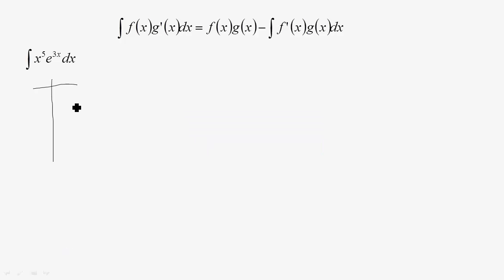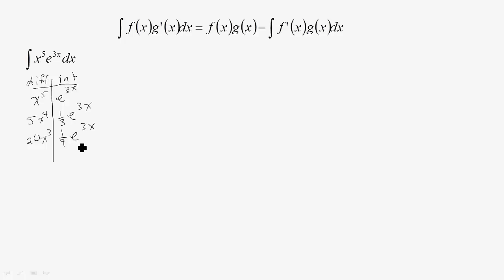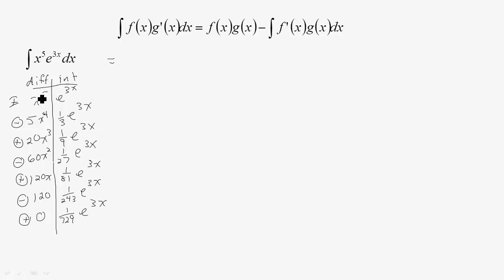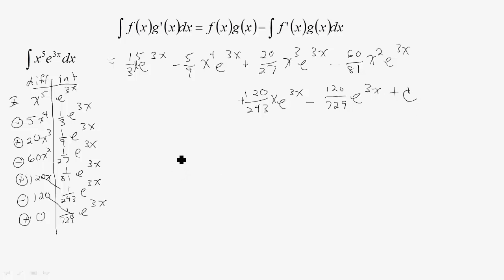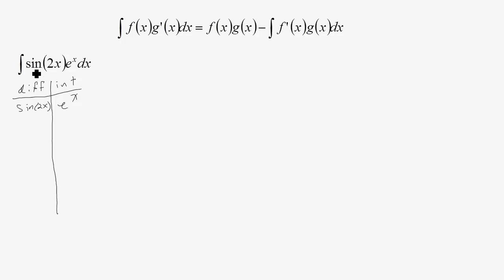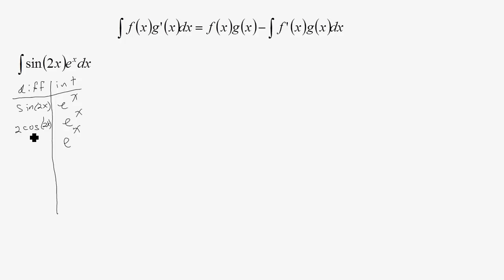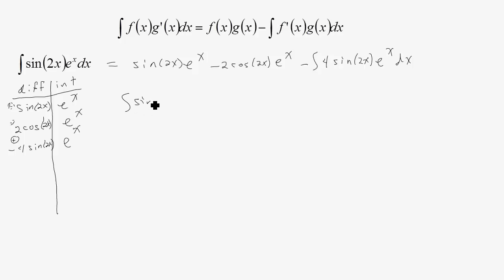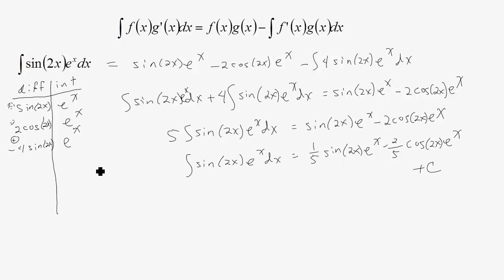Integration by Parts 3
Using the tabular method of integtation by parts for a polynomial against and a cyclic function and for a cyclic function against a cyclic function.